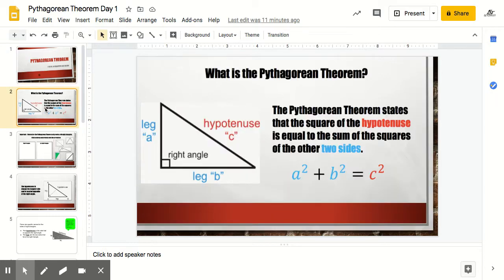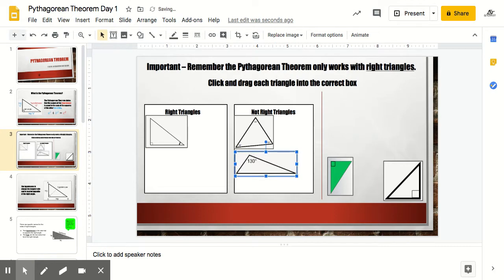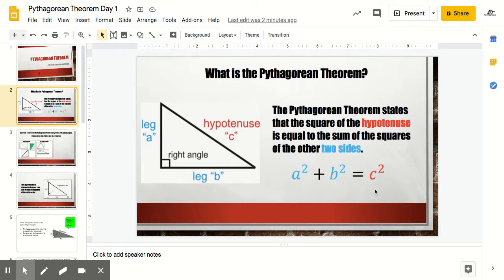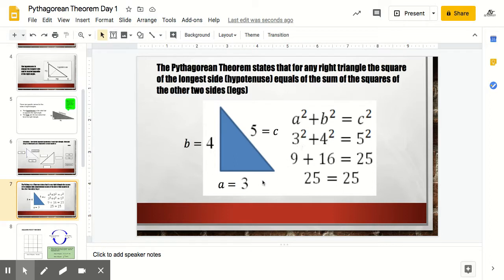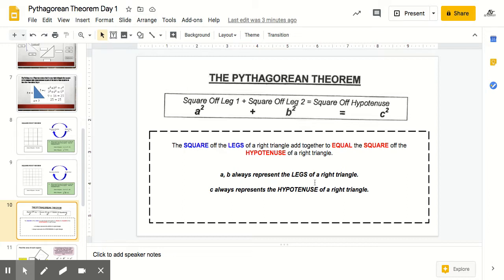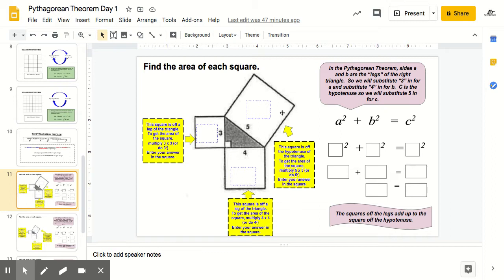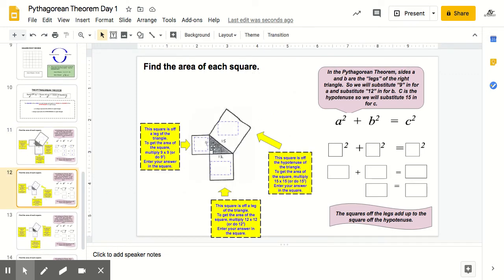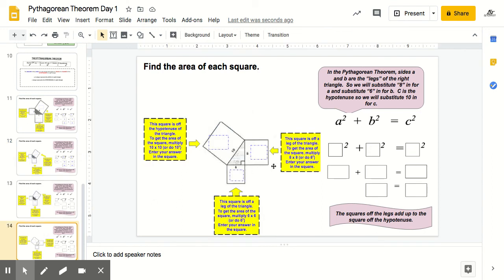Pythagorean Theorem Day 1